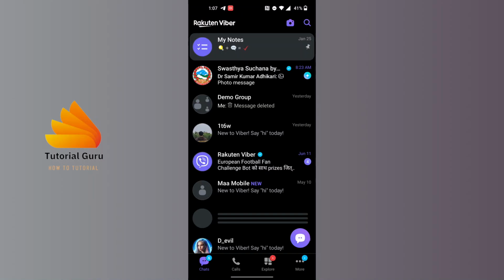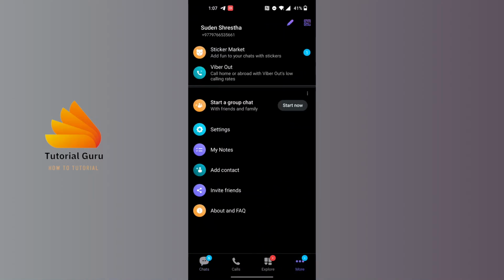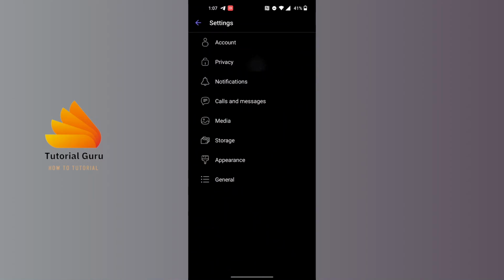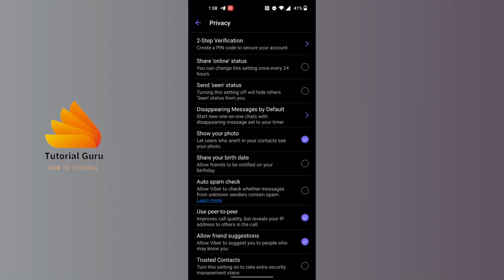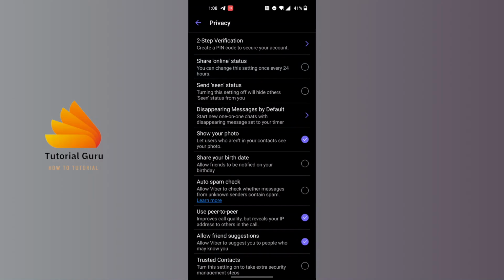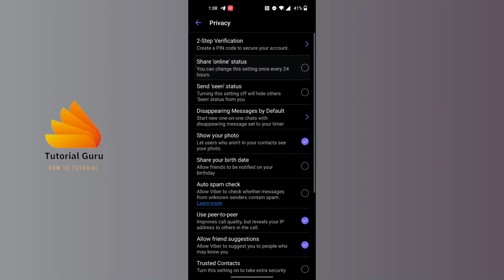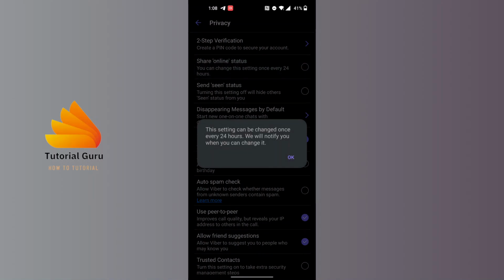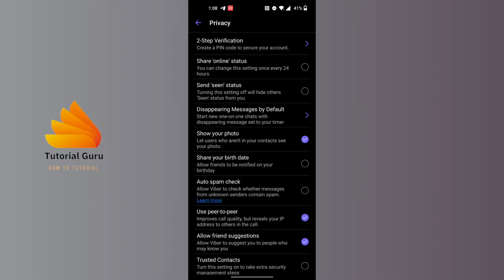How to Turn Off Active Status on Viber 2024?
How to Turn Off Active Status on Viber 2024? | TutorialGuru

Welcome to TutorialGuru! In this video, we'll guide you through the steps to turn off your active status on Viber in 2024. Stay private and control your online presence with these simple instructions.